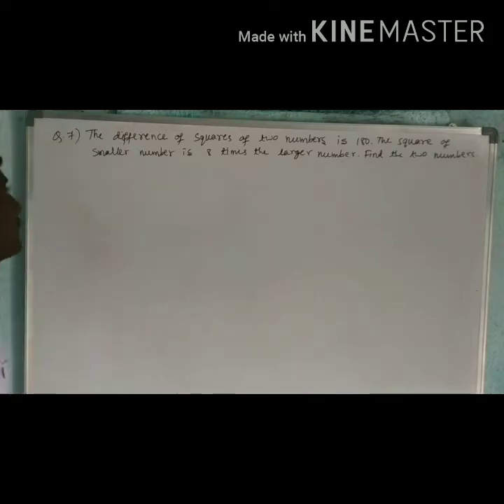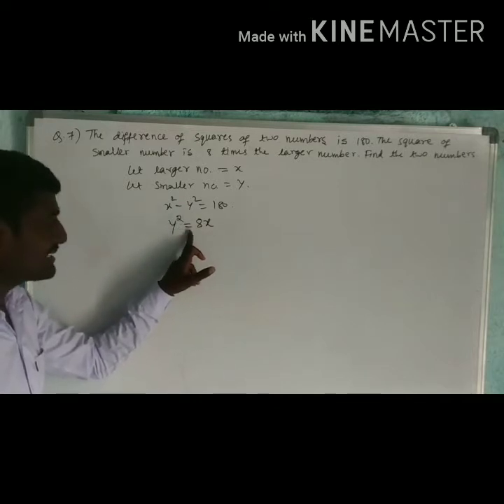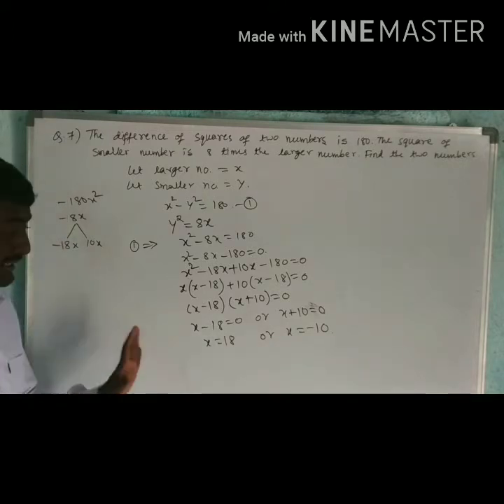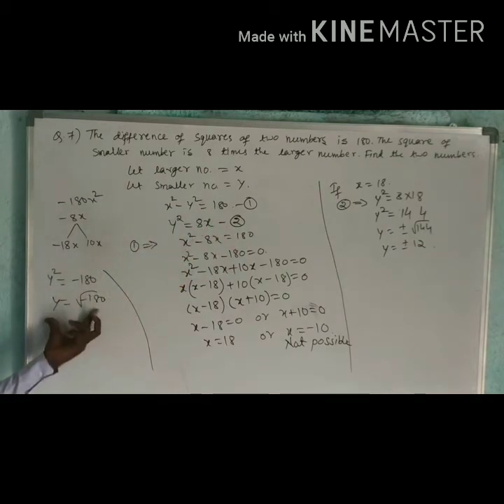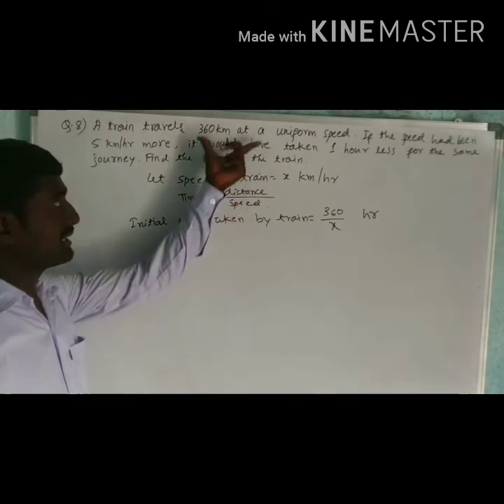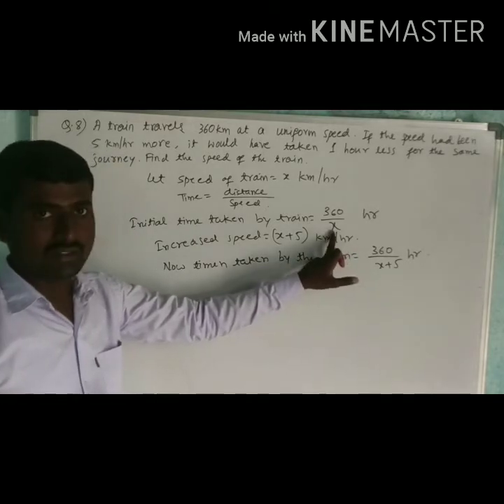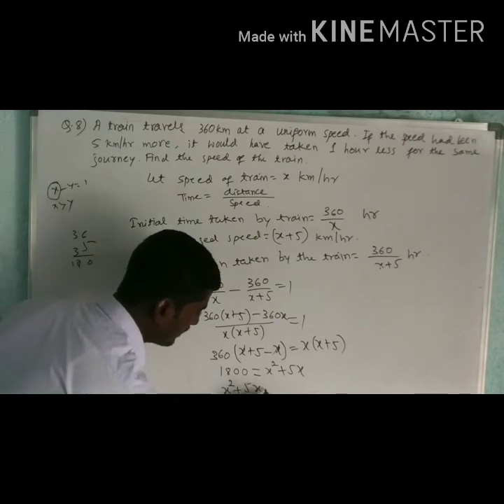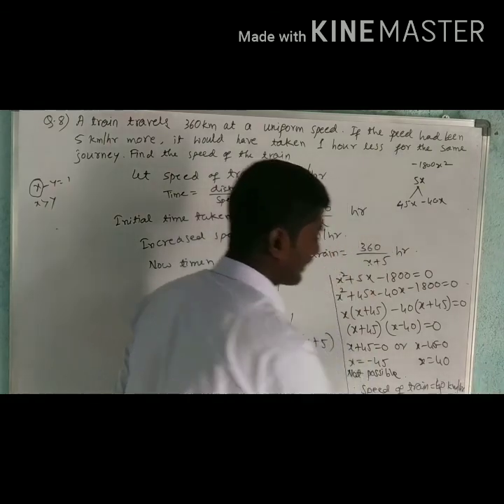29 July 2020